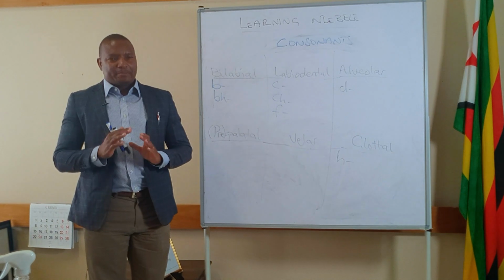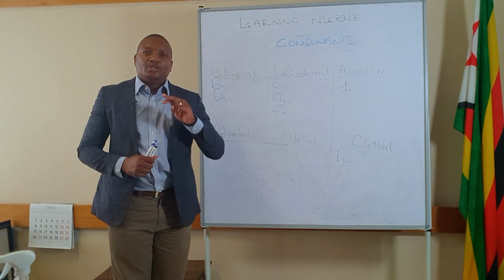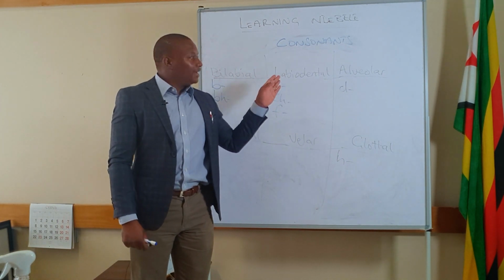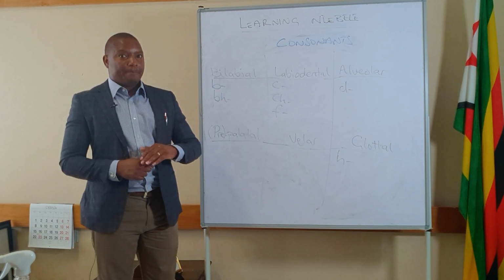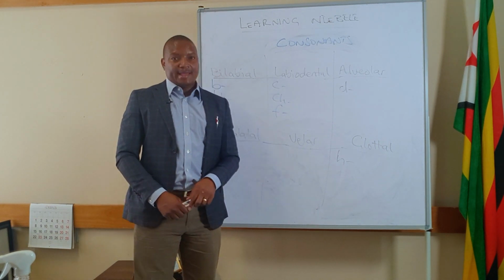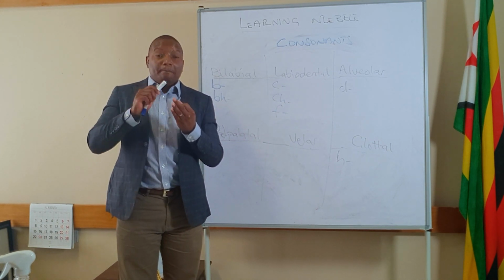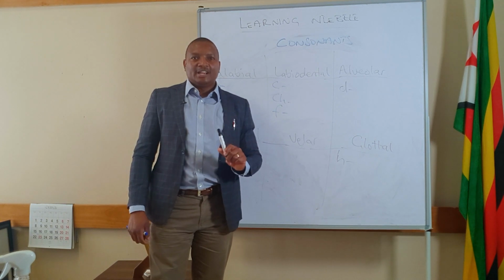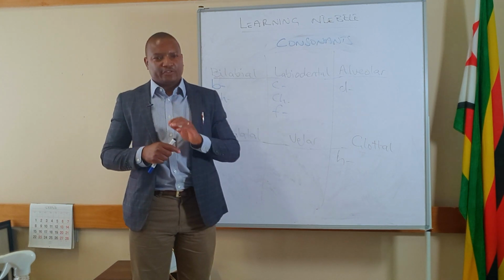Ndebele for Beginners Episode 5 : Consonants & Places of Articulation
Welcome to Lesson 5, we are still learning consonants, these sounds will help you articulate Ndebele words..